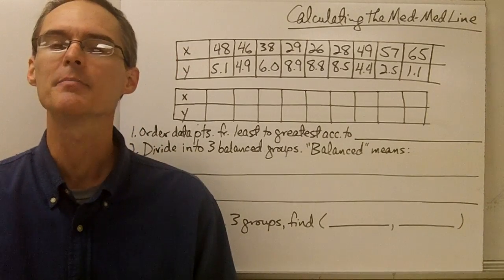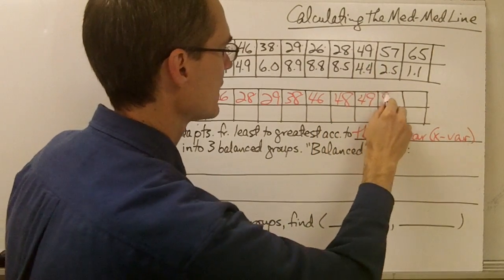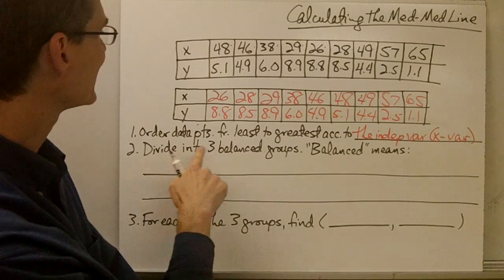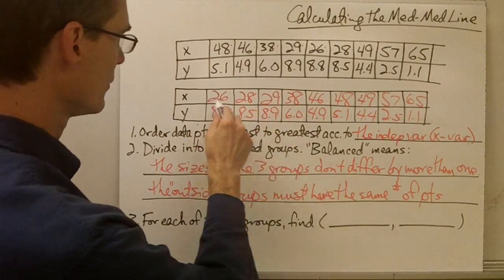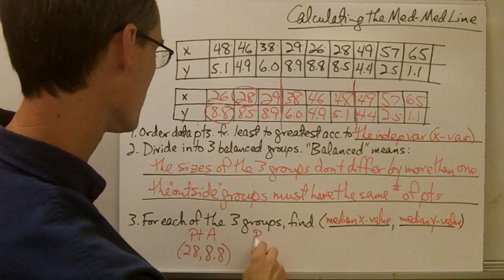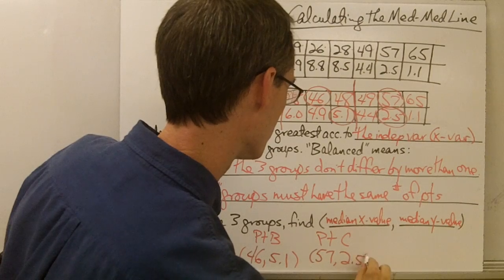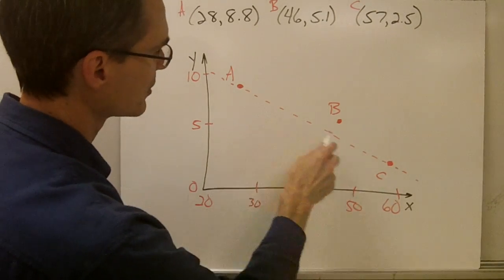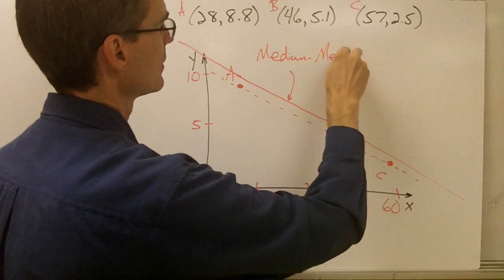Calculating the Median Median Line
Note that there's an error around 9:30 in this video. I say that line AC is moved "two thirds of the way" closer to point B, but should have said line AC is moved "one third of the way" closer to point B. Thanks to Jeff Pankow for catching that. Also, take a look at this lesson by James Dunseith that has a LOT of great resources for teaching about the Median-Median Line